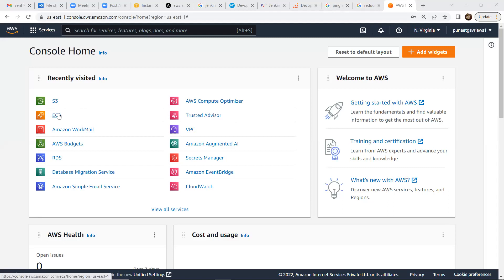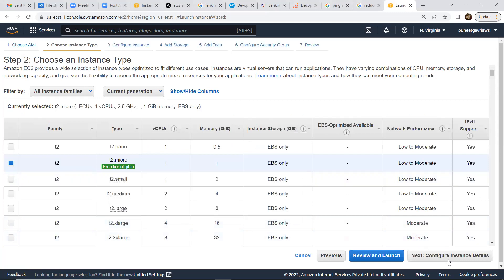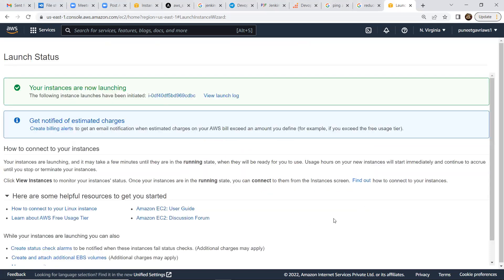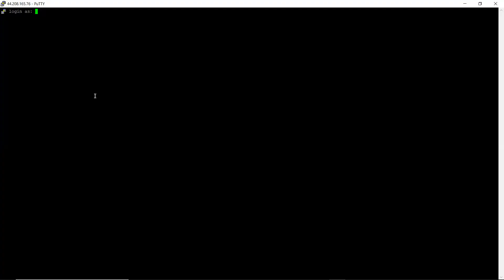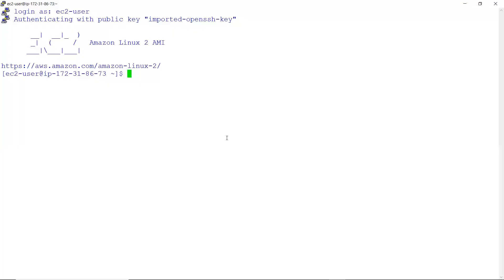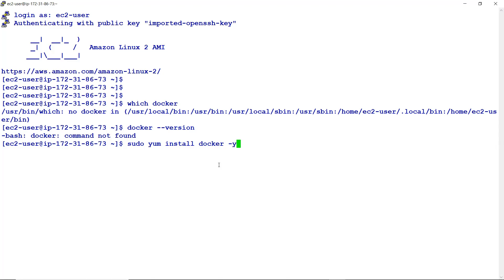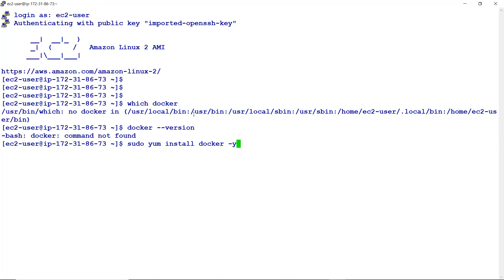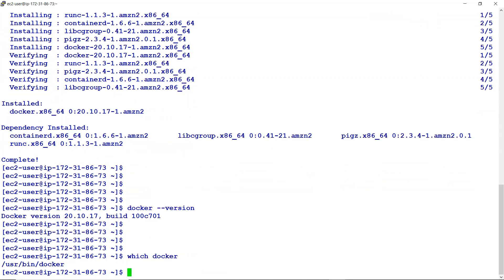DevOps Session 13- Docker part 2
We can also include you in our Community if you are willing. Drop us a text if you are interested.

Hey!

Welcome to egain, your gateway to upgrade your Technical Skills as per your customised learning requirements!

We believe that creating value for our students and clients is a Priority for us!

As a leading online training institute, we are committed to empowering individuals like you with the skills and knowledge needed to thrive in today's dynamic market.

At our institute, we understand the importance of staying ahead of the curve. That's why our training programs are designed to align with the latest market trends and industry demands. We believe that customized training is the key to unlocking your full potential, which is why we tailor our courses to suit your specific needs and goals.

Whether you're looking to upskill in a particular field, dive into emerging technologies, or broaden your expertise across multiple domains, we've got you covered. Our expert instructors bring years of industry experience, ensuring that you receive top-notch guidance and practical insights throughout your learning journey.

We are passionate about creating a supportive and engaging learning environment. Our YouTube channel serves as a hub of valuable resources, featuring informative tutorials, in-depth discussions, and industry insights. We want you to feel inspired, motivated, and equipped with the tools you need to succeed.

Join our vibrant community of learners, where you can connect with like-minded individuals, share your experiences, and embark on a transformative learning adventure. Together, we'll navigate the ever-evolving landscape of knowledge and skills, empowering you to thrive in your personal and professional endeavors.

Get ready to unlock your true potential and embrace the limitless possibilities that customized training can offer.